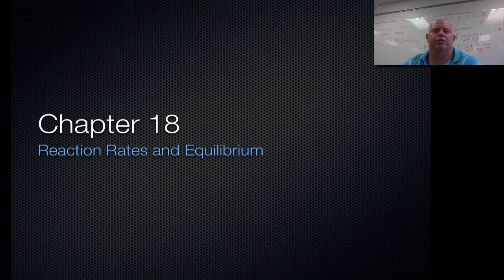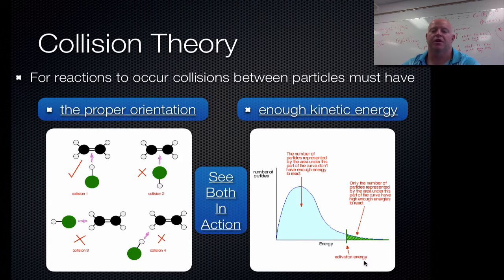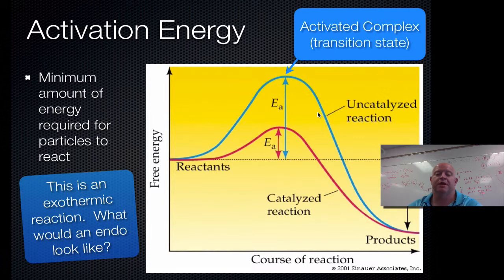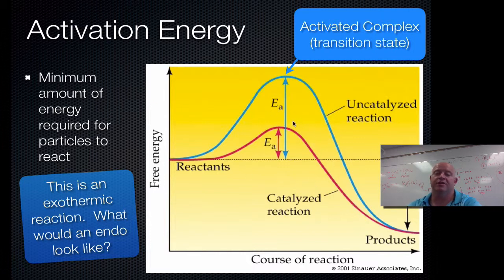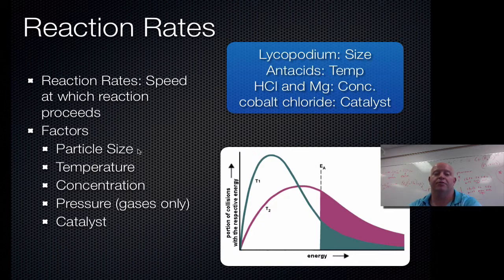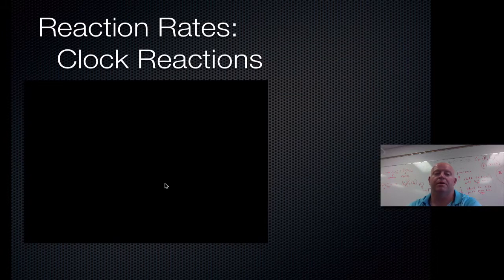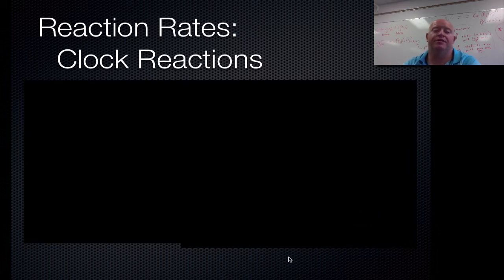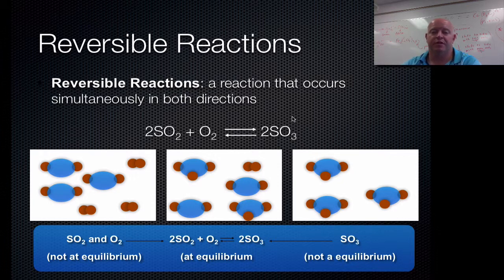Collisions, Activation Energy, Rates and Reversible Reactions